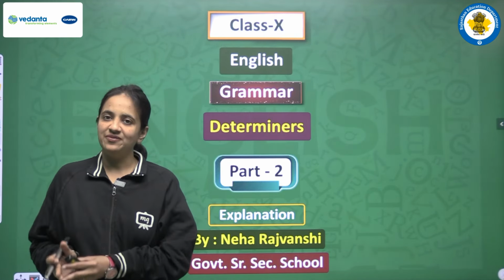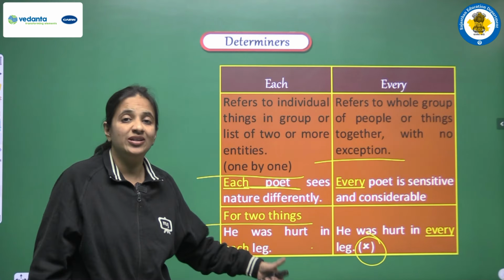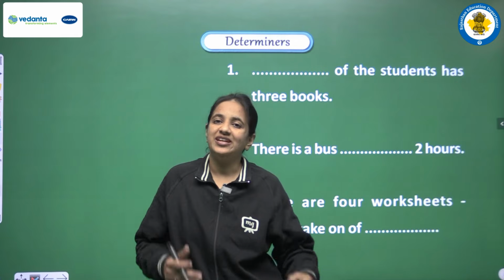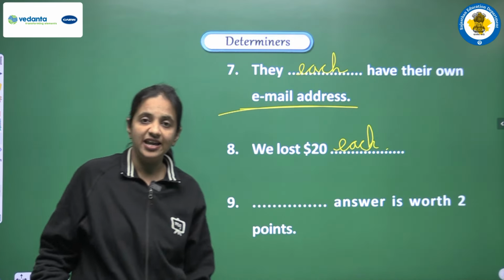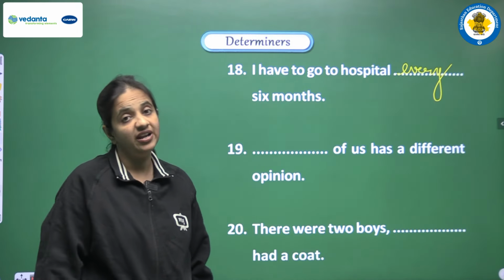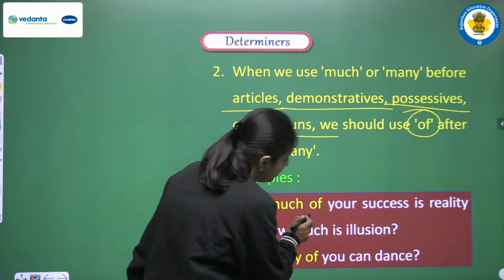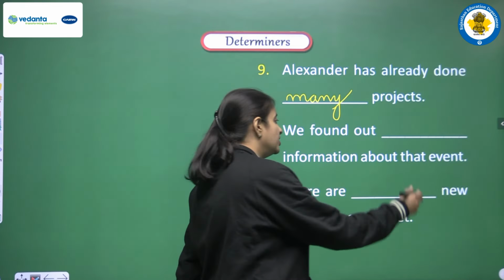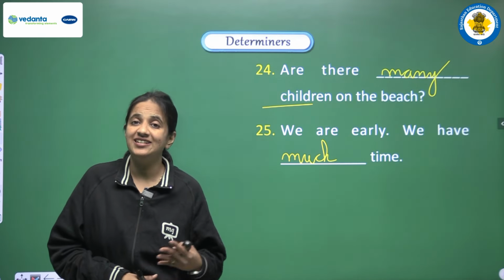NCERT | Class - 10 | English Grammar | Determiners | Explanation